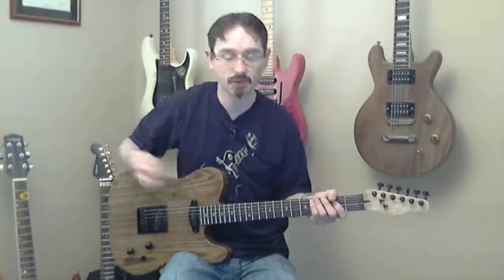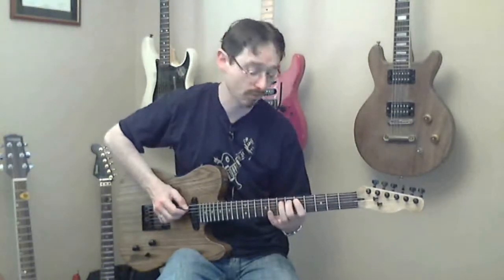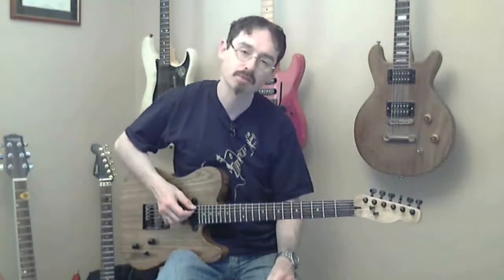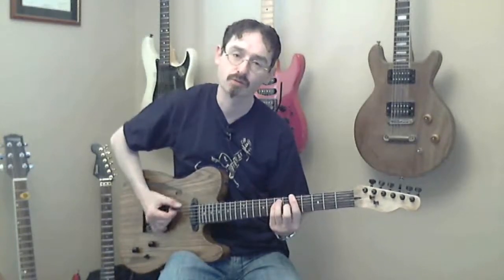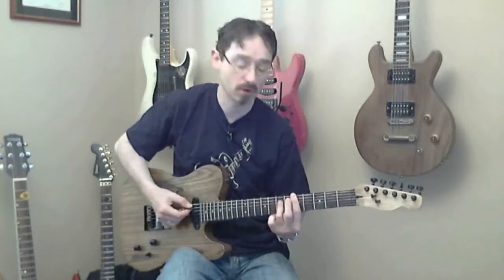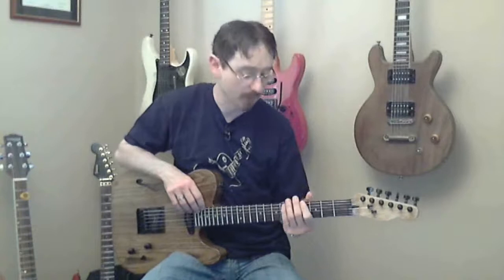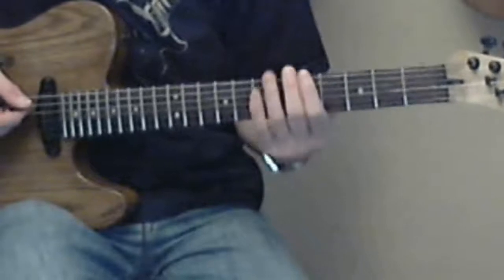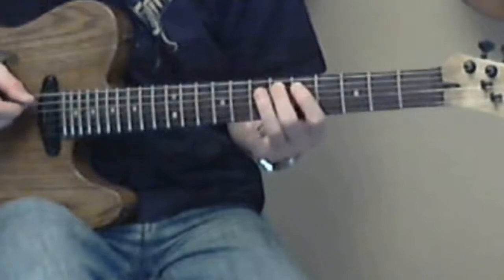Blues Essentials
Every guitarist ought to have a grounding in blues playing, as it influences so many other styles.  This video covers the essentials that all guitarists ought to know